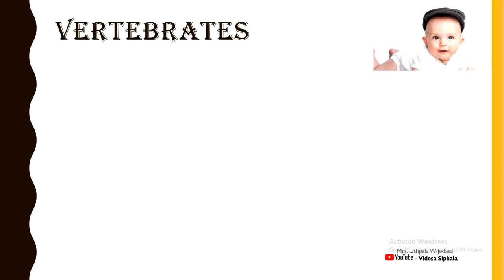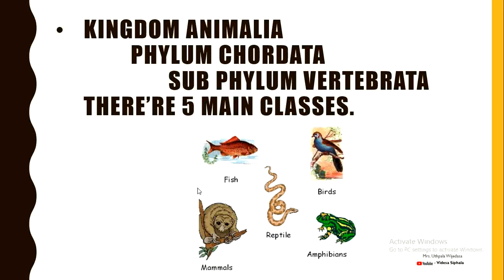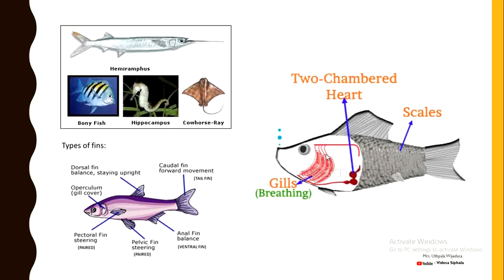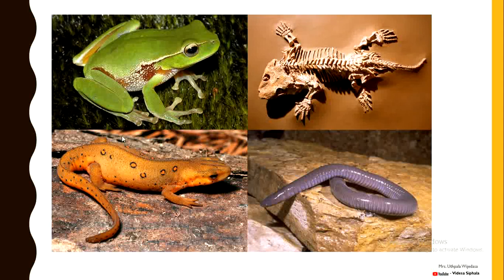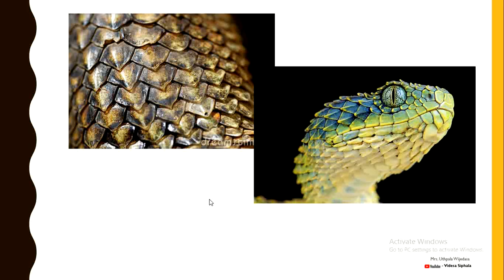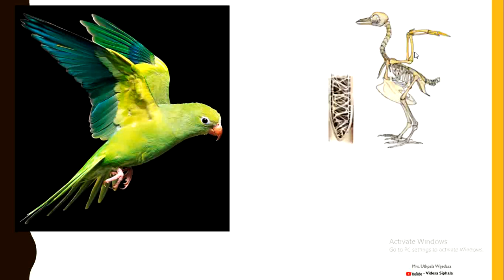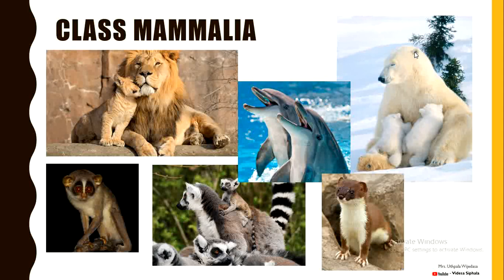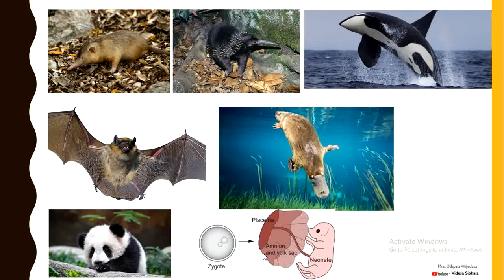Grade 10 unit 13 Part 5